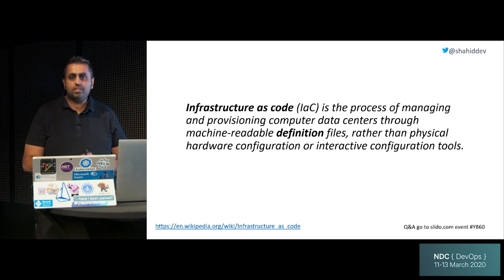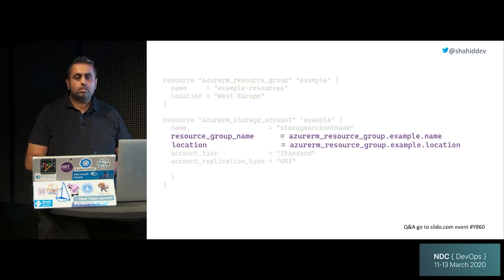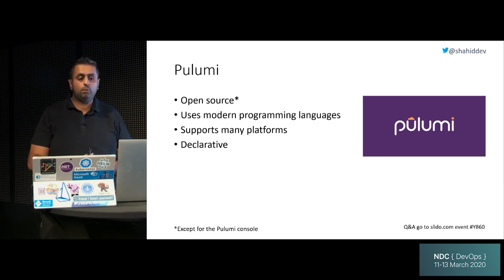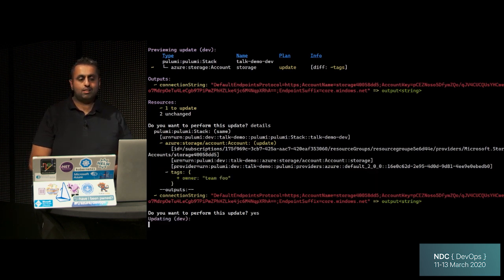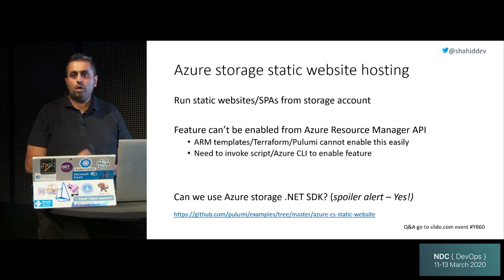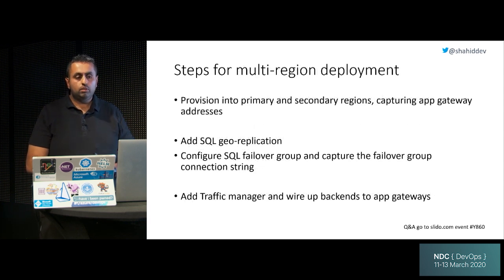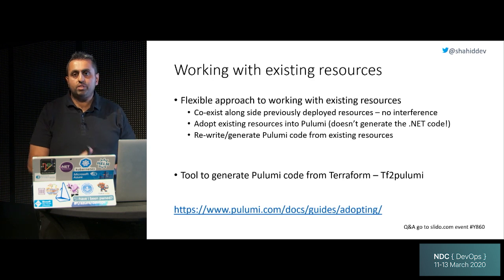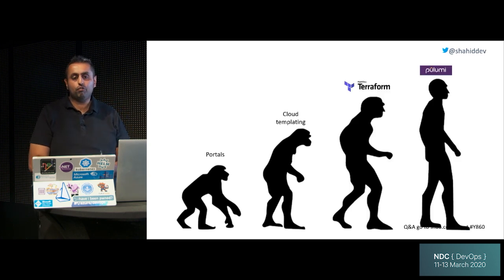Infrastructure as code - is it really? - Shahid Iqbal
IAC (Infrastructure as code) has become a mainstay for teams looking to automate their infrastructure deployments however is it actually code or just text?

Most cloud provider provisioning system or tools such as Terraform rely on a text based document to describe the infrastructure. Most of these approaches have had to shoehorn in some programming constructs (such as conditional logic and loops) into the languages to provide support for more complex scenarios.
This talk compares provisioning infrastructure using cloud provider approaches, Terraform and Pulumi.

With a combination of slides and code we'll see how solutions like Pulumi are providing real code based approaches for provisioning infrastructure and compare this to alternatives from cloud providers.

After this talk attendees will have a better idea of the options available for provisioning infrastructure and why they may choose one approach over another.